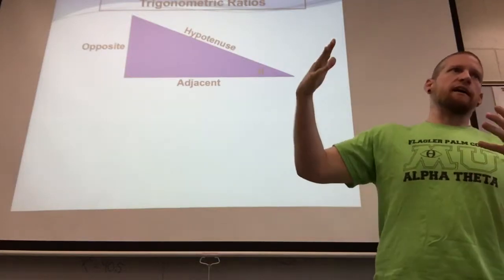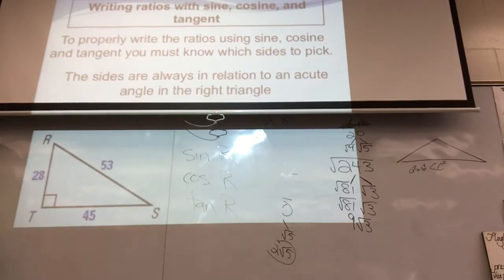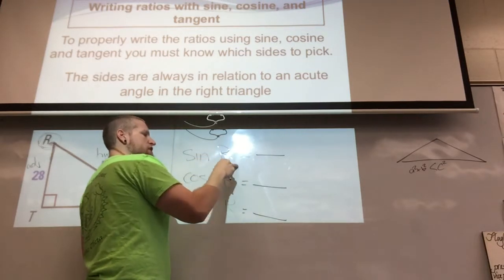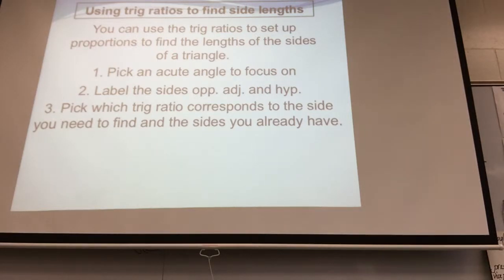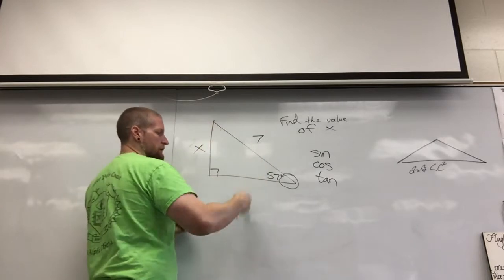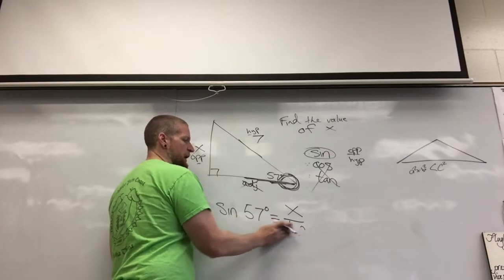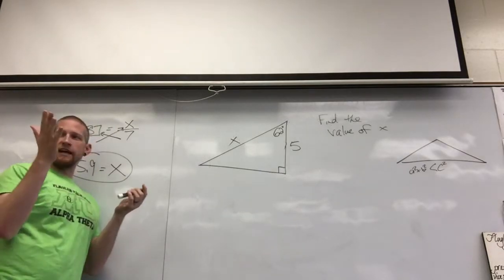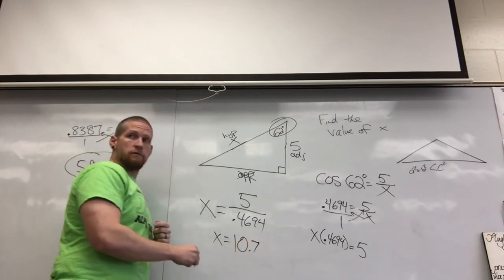Right Triangle Trig (Geo Honors 3/13/2015)